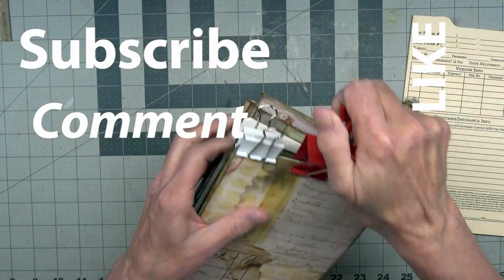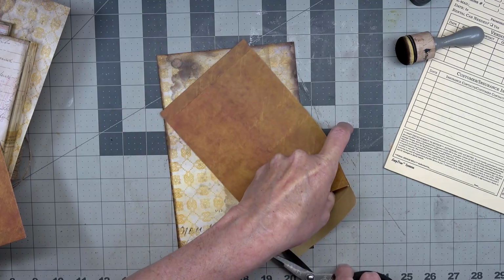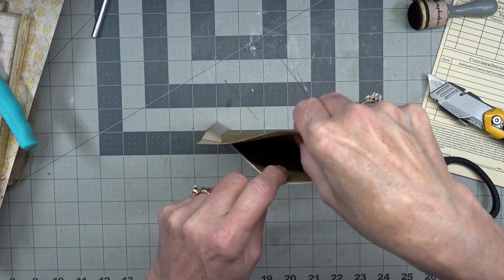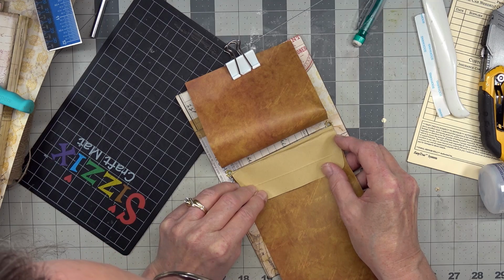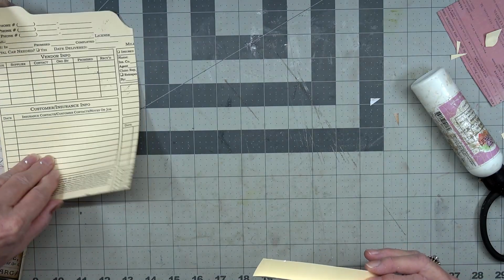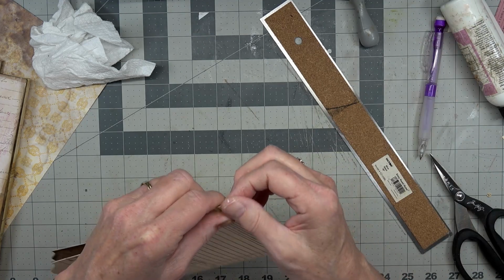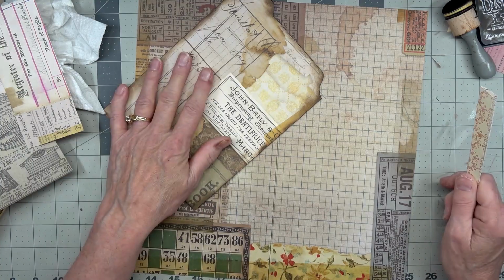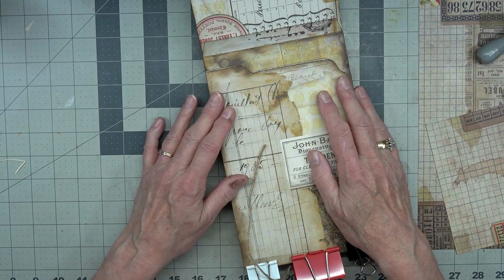Pocket File Folder Journal - Back Slit Pockets and More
Welcome to Dogwood Papers Arts channel.  I'm am so happy that you are here.

This is an Adult Crafting Video: Due to products and tools used in projects, this content is not for children under the age of 18.